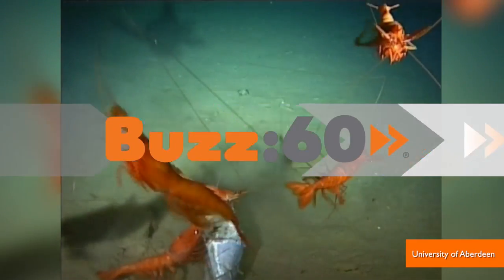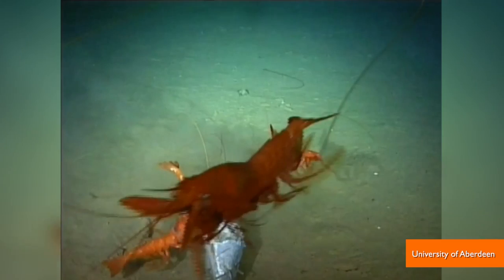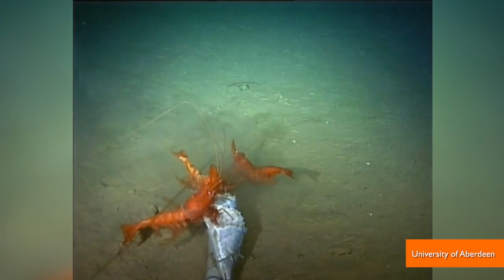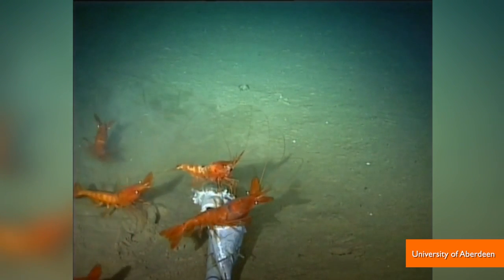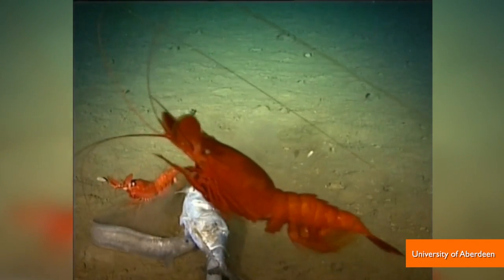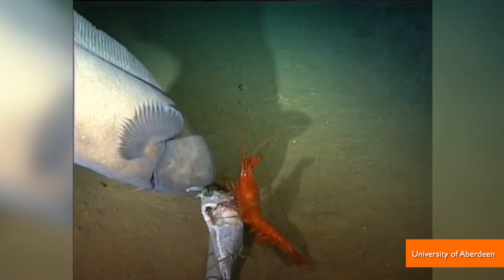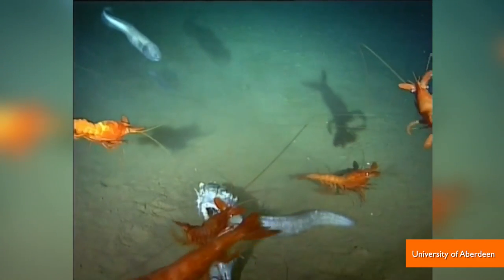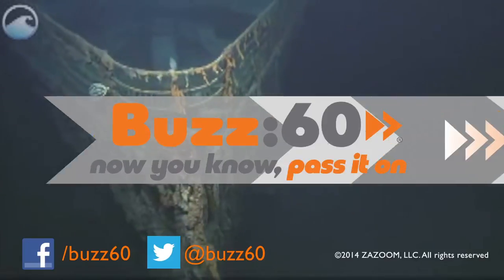Deep-Sea Cameras Show 'Surprising' Sea Life 23,000 Feet Down